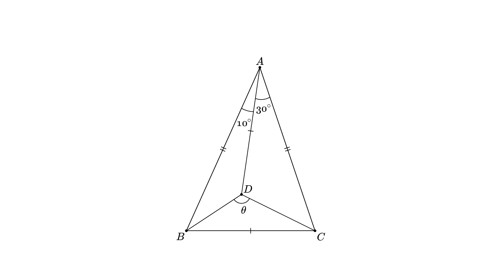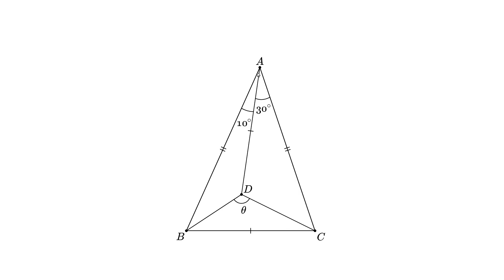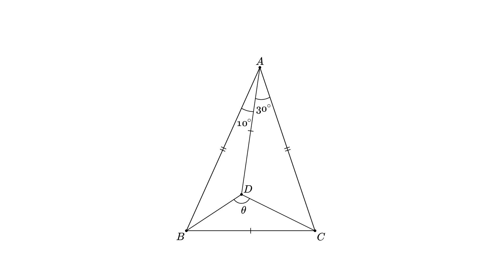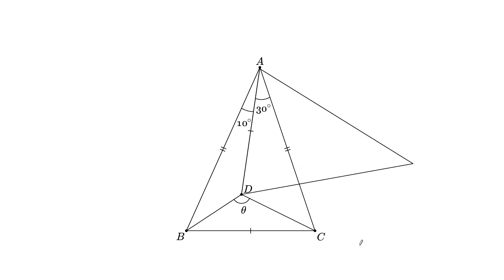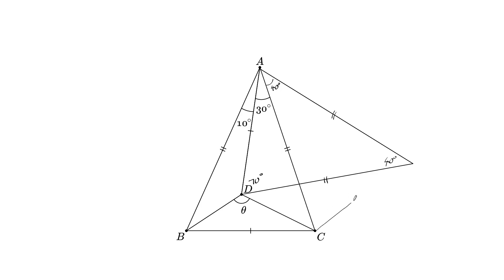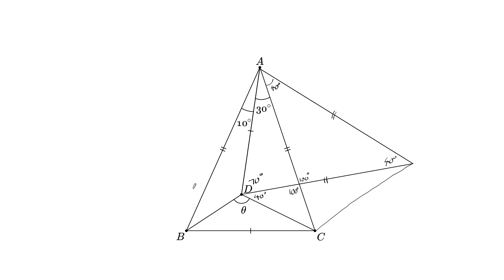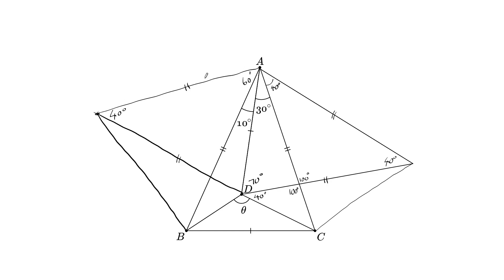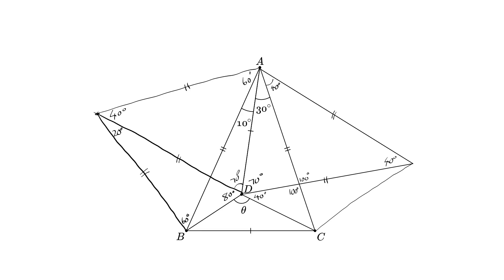A geometry construction problem I could actually do!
This is a geometry problem someone sent me on twitter. You really don't need anything more complicated than understanding isosceles triangles and angle sum in a triangle = 180°, but the solution does take some creativity with construction. In triangle ABC, AB=AC, and D is a point inside the triangle such that AD=BC, ∠BAD = 10°, and ∠CAD = 30°. Find ∠BDC.

I've added this to the AMC senior division playlist even though it's not from the AMC, because it's of a similar difficulty level.